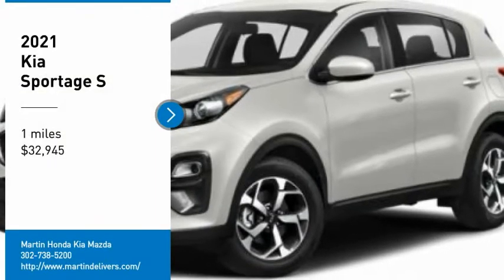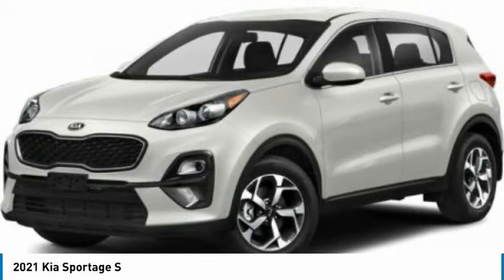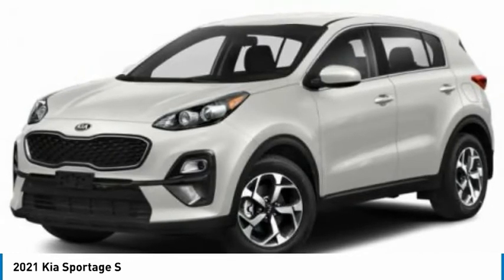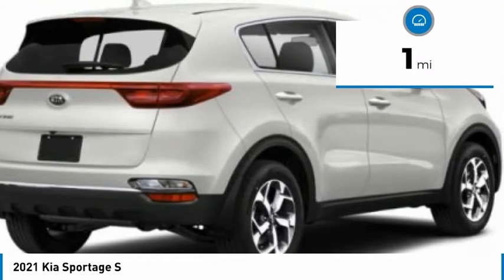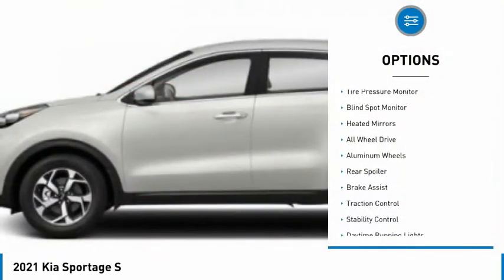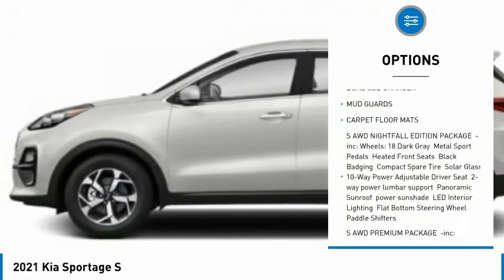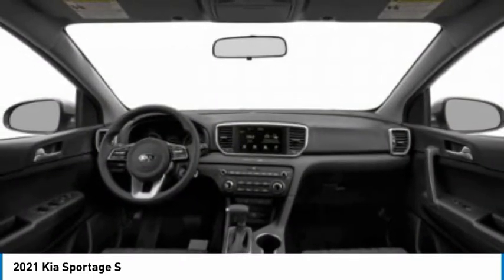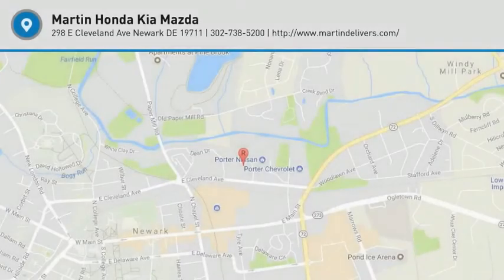2021 Kia Sportage Martin Honda Kia Mazda K211222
2021 Kia Sportage S